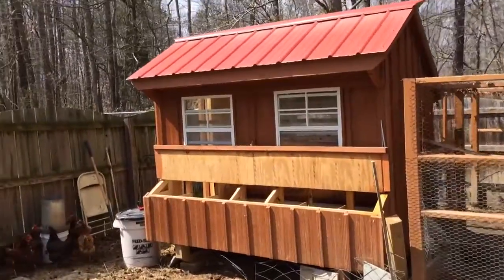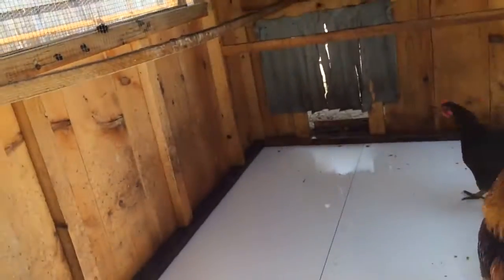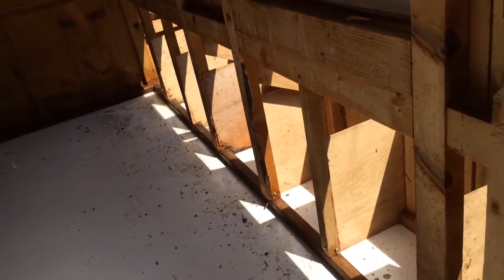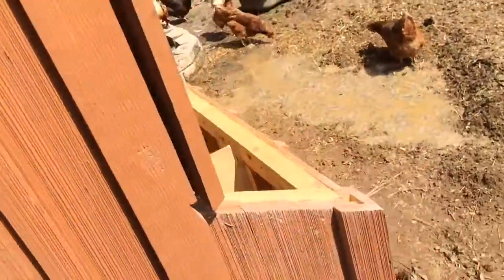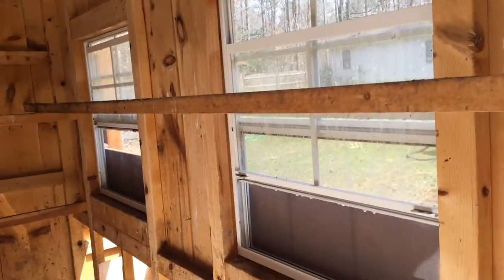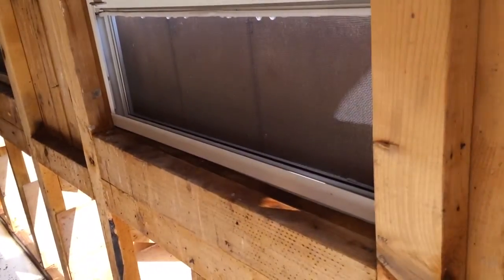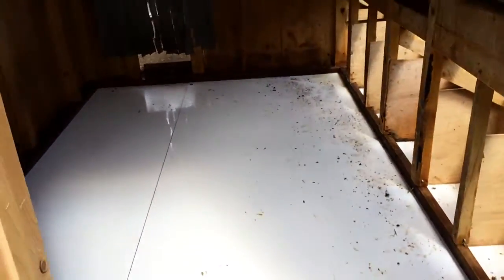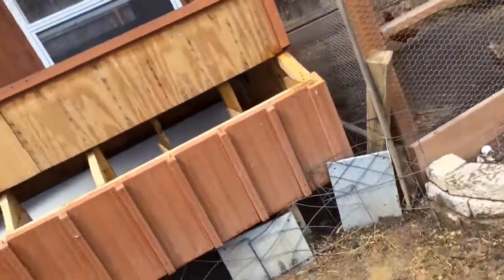Spring cleaning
-BackYardHomesteadingPatriot